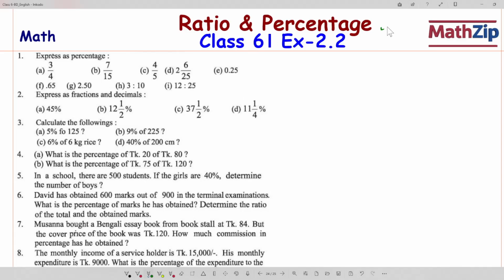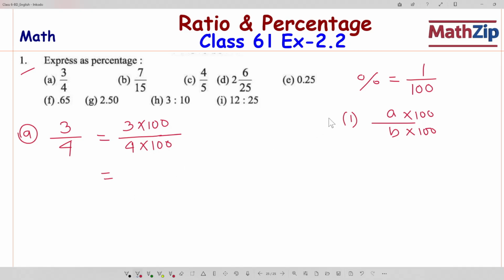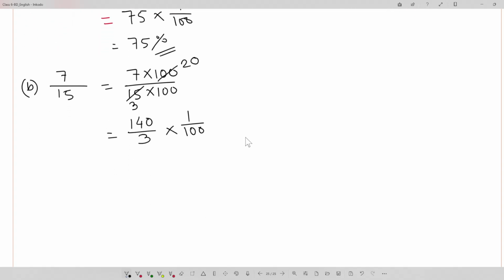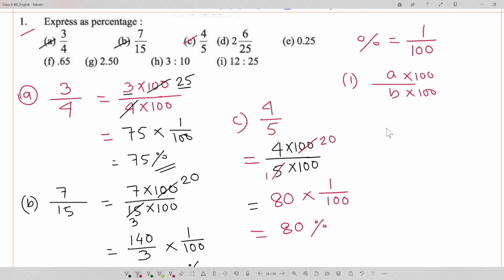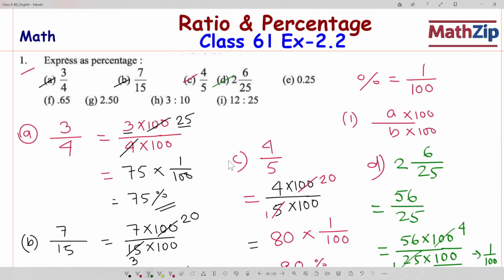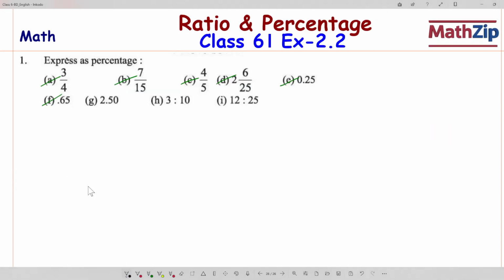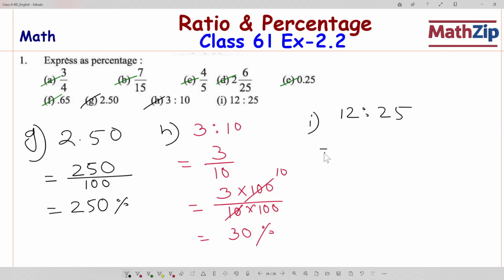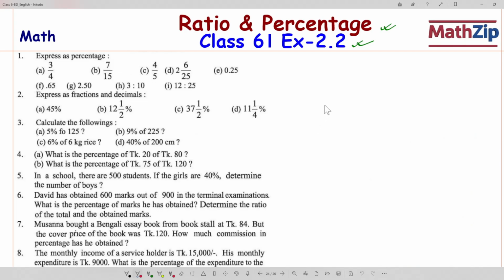Express as Percentage | Class 6 Math — Exercise 2.2 Q1 | Step-by-step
In this short lesson we solve Question 1 (a–i) from Exercise 2.2 — Ratio & Percentage for Class 6 / Grade 6.
You’ll learn clear, repeatable methods to convert fractions, decimals, mixed numbers and ratios into percentages — perfect for classroom practice and exam prep.

What this video covers (problems a → i):
Methods you’ll learn:

Fraction → percent: multiply by 100 (×100).

Decimal → percent: move decimal two places right (×100).

Mixed number → percent: convert to decimal first, then ×100.

Ratio → percent: interpret as fraction
𝑎 : 𝑏 ⇒ a/b
 when the ratio is “a out of b.”